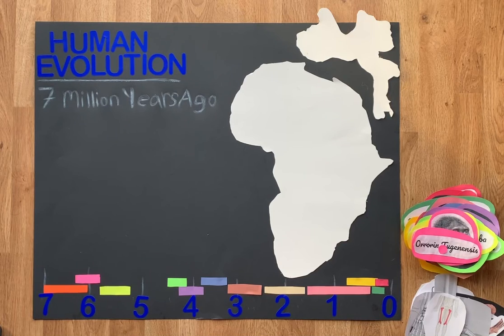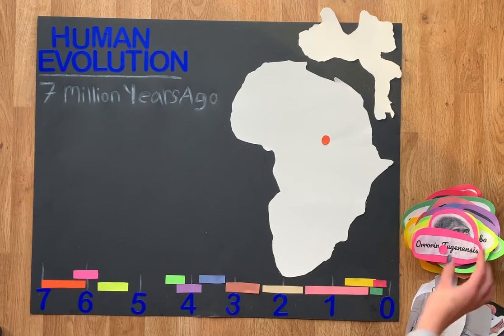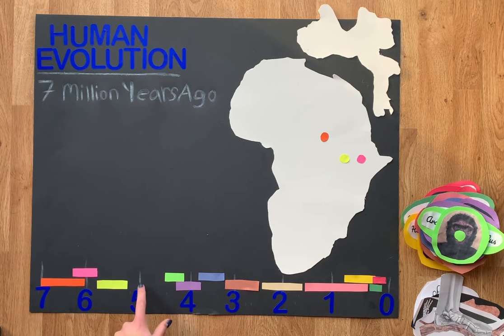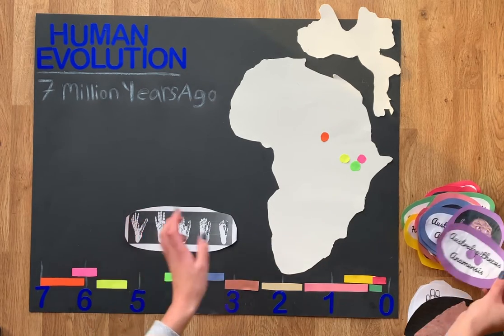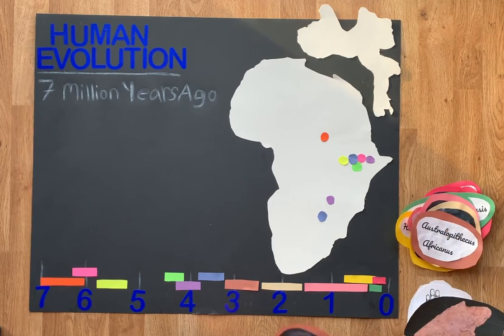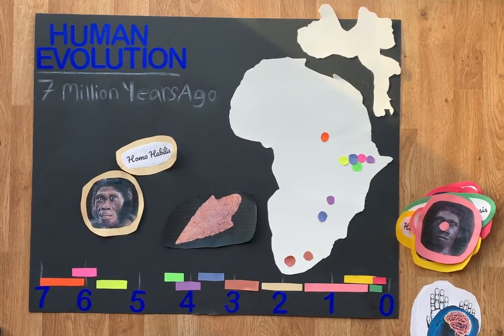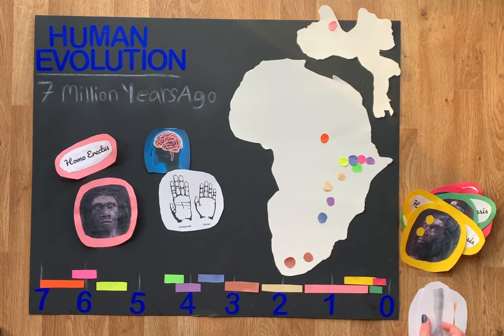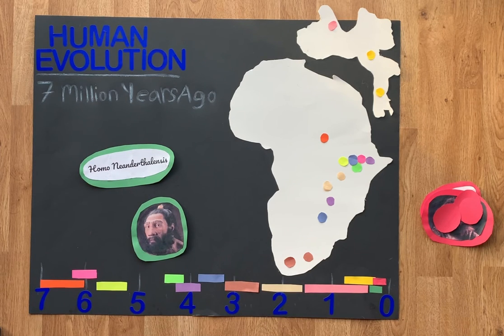Anthropology Project- Human Evolution